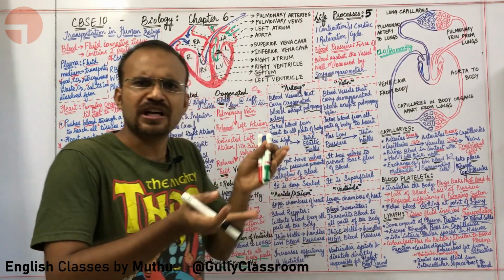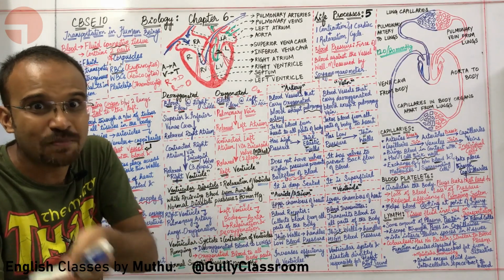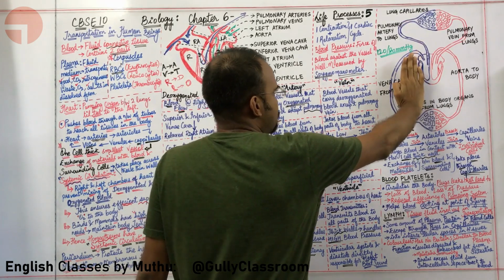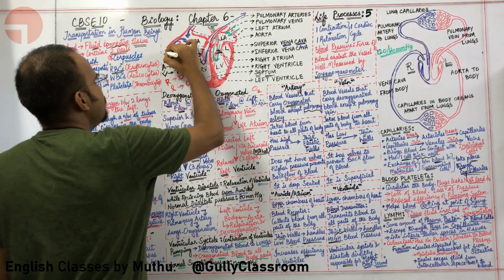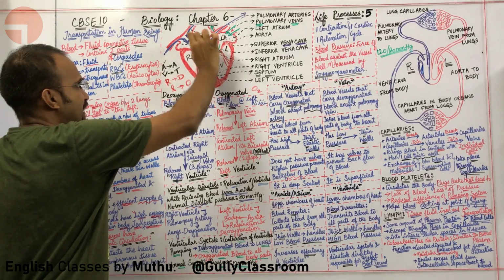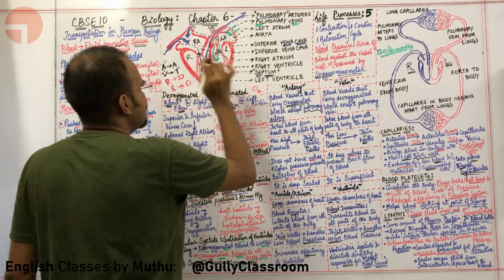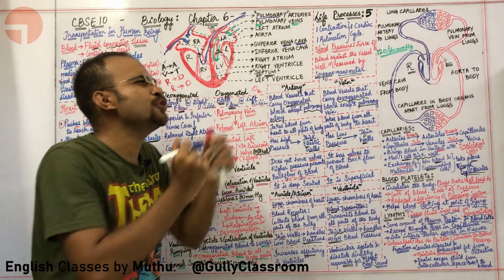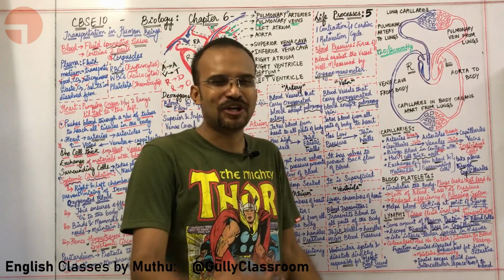E5. Heart Auricles, Ventricles, Cardiac Cycle Lymph |In English | Ch6 Life Processes |CBSE10 Biology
6th part lecture: CBSE Class10 Biology: Science - Chapter 6: Life Processes: in English - What is the structure of the heart, What is the composition of the blood, What is transported by Plasma, What is transported by corpuscles, What is systemic circulation, What is ventricular Systole & Ventricular Diastole? What is a cardiac cycle? What is the main difference between arteries & Veins, What is the main difference between auricles & ventricles, What is the function of the lymph, What is the speciality of the capillaries,

Time Stamp:
[To be filled in Later]